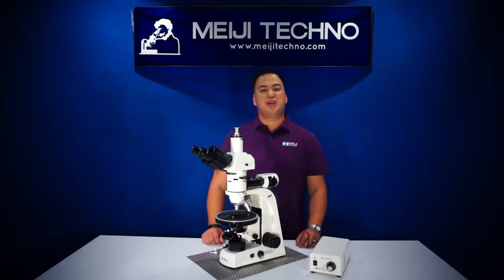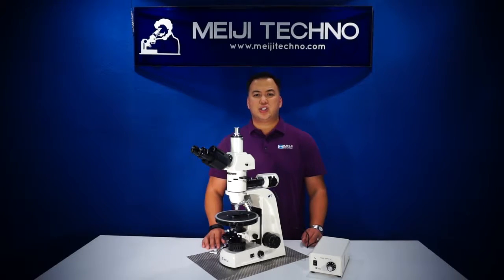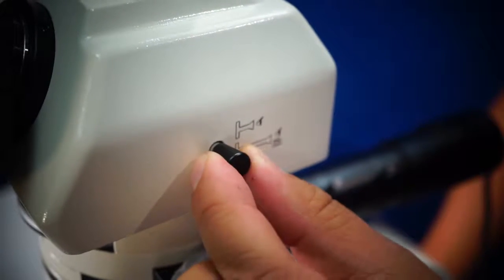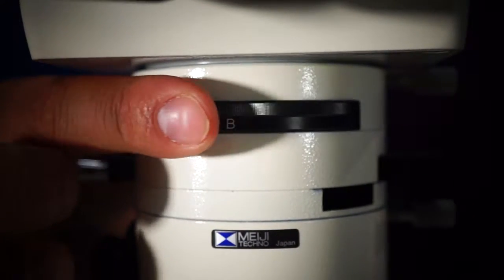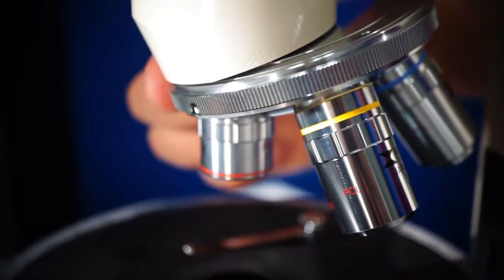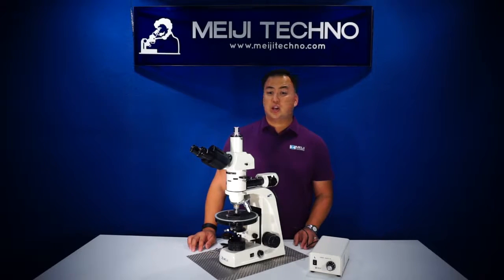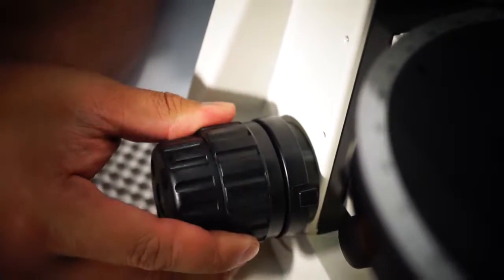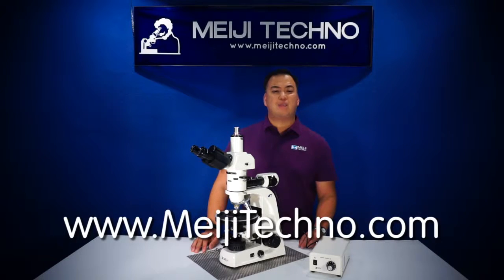MT9400 Polarizing Compound Series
Meiji Techno's most affordable transmitted and incident light polarizing microscope from our professional grade of polarizing microscopes.